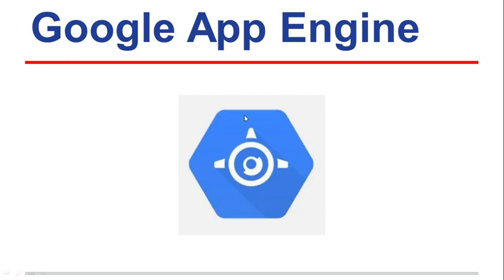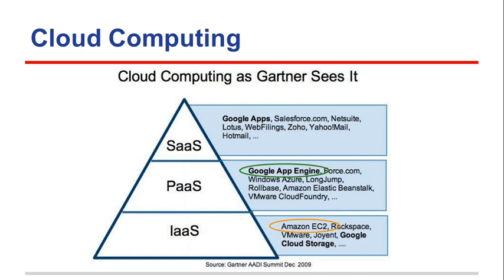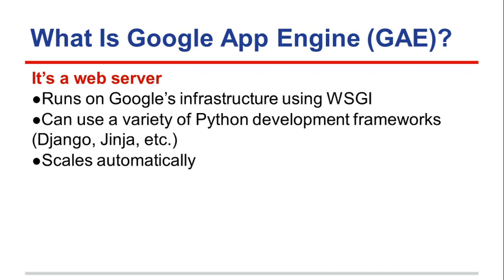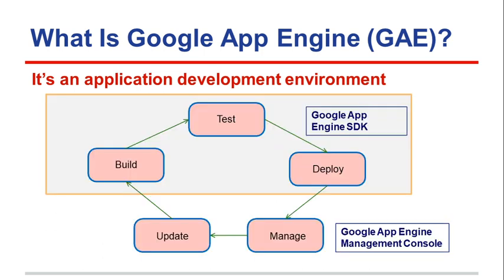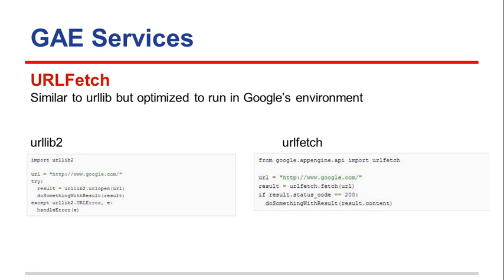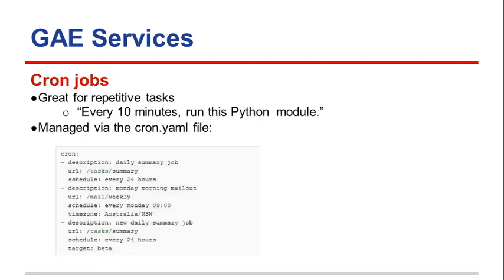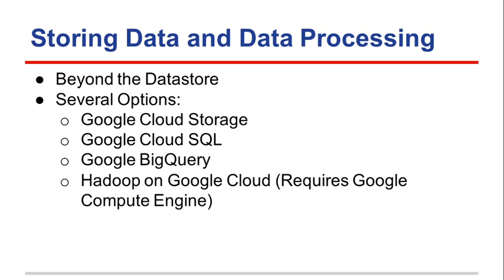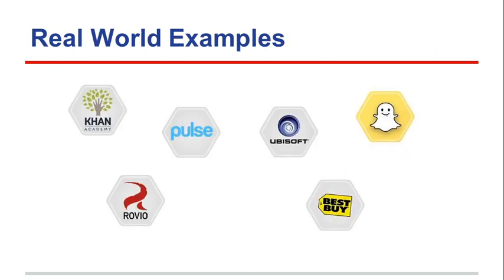GAE(Google App Engine)Siva Kumar Lectures#Anna University#SRM University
This video Explains about GAE (Google App Engine)